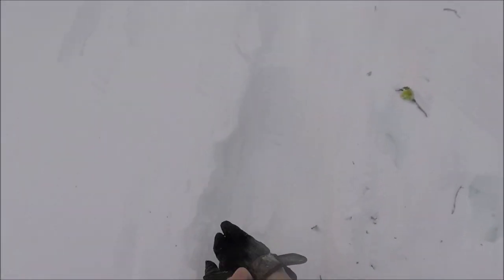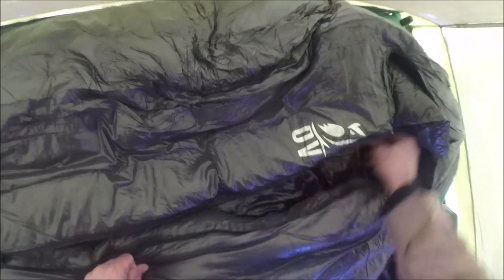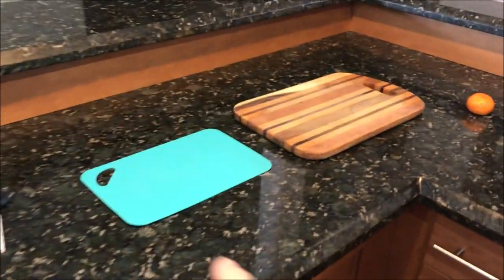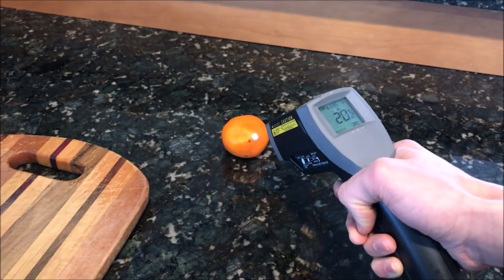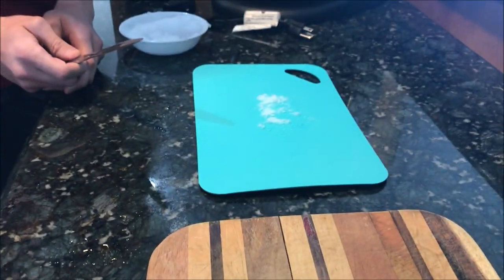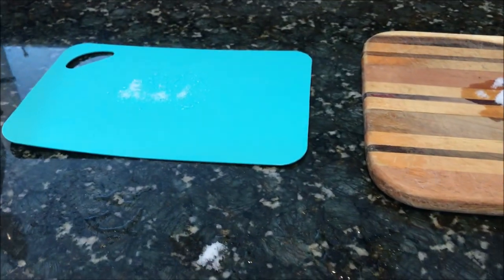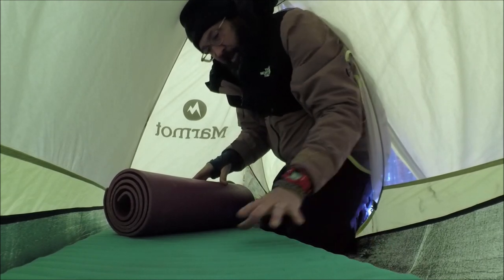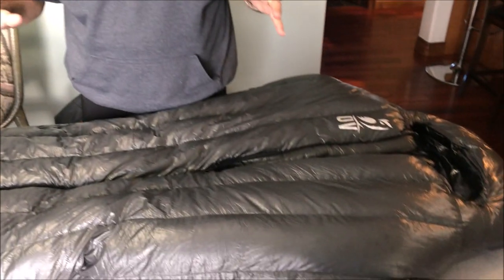How to sleep well in a tent during EXTREMELY COLD temperatures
Ever wonder how to sleep in a tent and sleeping bag when it's -25C outside?  I  explain the science of sleeping in winter and share some secrets.

My bag is Outdoor Vitals' Summit Series StormLOFT™ Down Sleeping Bag rated at -15F (-26C)

Hybrid baffle design locks in down and prevents it from shifting. This means you won't wake up with cold spots all over your sleeping bag. You'll sleep warm and comfortable all night!
800+ Fill Power DWR treated down fills each baffle and keeps you warm and comfortable and your pack light.  You'll be able to enjoy warm nights without the trade-off of a heavy pack!
10D Ripstop Polyester DWR water resistant coated shell is durable and adventure ready. You'll be able to have confidence in your gear and know your sleeping bag will last!
Shoulder baffles help you seal in heat around your body. This means you can have the bag open around your mouth and nose to breath better, but the cold air won't go down into the rest of your sleeping bag!

This regular size bag weighs 2 lbs 15 oz, which is ridiculously light for a bag of this quality and temperature rating.

This bag has the following temperature ratings:

This bag will be good in temperatures as low as -5F (-20C) for a typical 25 year-old hiker who sleeps "colder" .  This is know as the Comfort rating.

This bag will be good to -15F (-26C) for a more experienced hiker, used to sleeping outdoors in cold conditions.  This is called the Lower Comfort rating.  It's the rating typically reported by manufacturers (i.e. the number theu post on their website)

This bag will be good all the way down to -25F (-31C) in emergencies (less than 6 hours) or for extremely experienced hikers (lime Martyupnorth) who know how to augment a bag's warmth (i.e. good clothing, hot water bottle etc.).

Note: Women sleep about 7F colder than men.  Keep this rating system in mind when selecting a bag.

0:00 Intro
1:05 First look at the bag
1:54 Freezing cold on Lake Margaret
2:24 The science
8:28 Heat transfer demonstration
13:27 My sleep system
17:50 Review of Outdoor Vitals' Summit bag
19:48 Field demonstration of sleep system
21:35 Temperature ratings